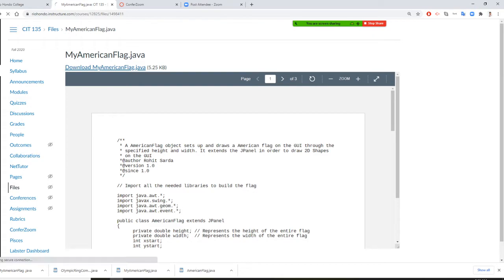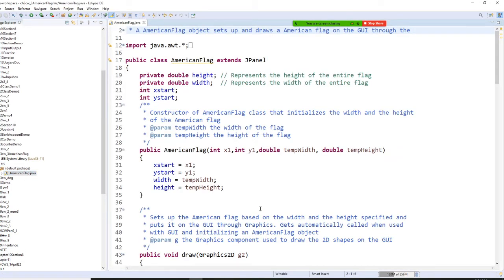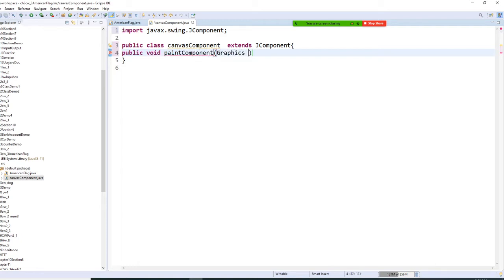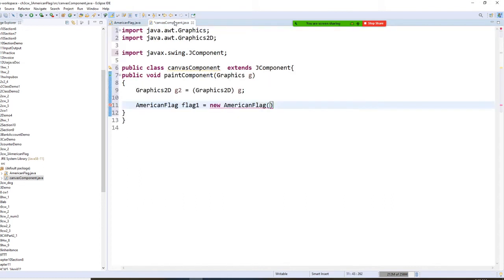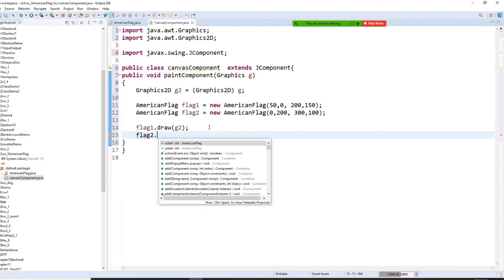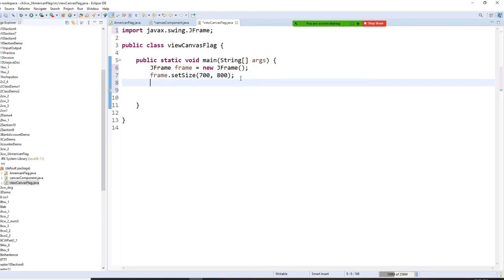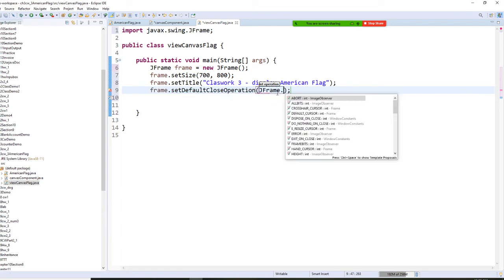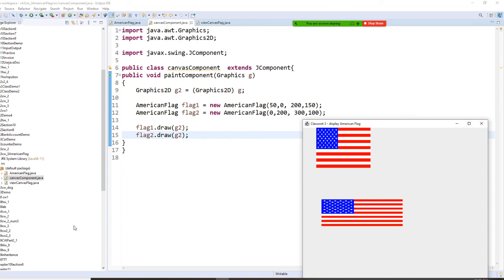Java programming, allows user to draw an American Flag at a given position and given size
public void paintComponent(Graphics g)
 Graphics2D g2 = (Graphics2D) g;

 AmericanFlag flag1 = new AmericanFlag(50,0, 200,150);
 AmericanFlag flag2 = new AmericanFlag(0,200, 300,100);

 flag1.draw(g2);
 flag2.draw(g2);
public static void main(String[] args) {
  JFrame frame = new JFrame();
  frame.setSize(700, 800);
  frame.setTitle("Claswork 3 - display American Flag");
  frame.setDefaultCloseOperation(JFrame.EXIT_ON_CLOSE);
  canvasComponent component = new canvasComponent();
  frame.add(component);
  frame.setVisible(true);